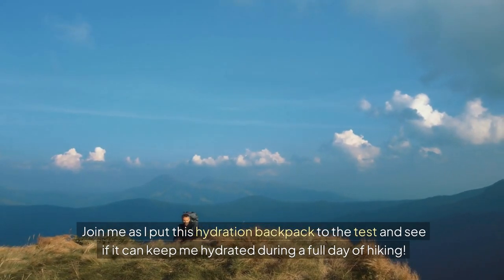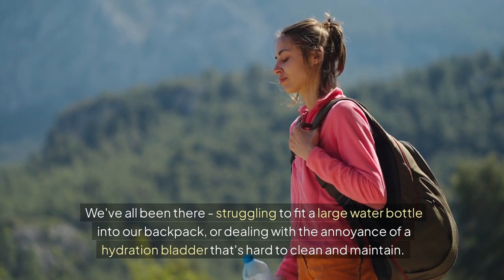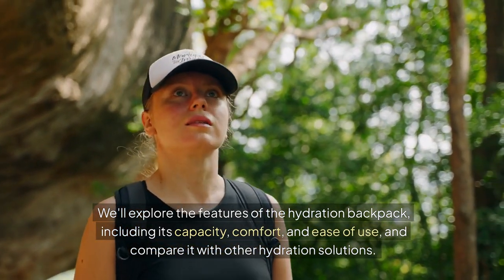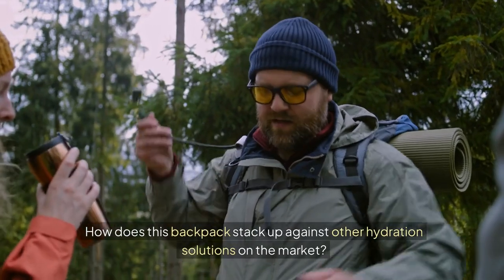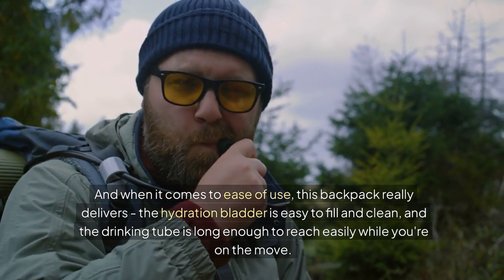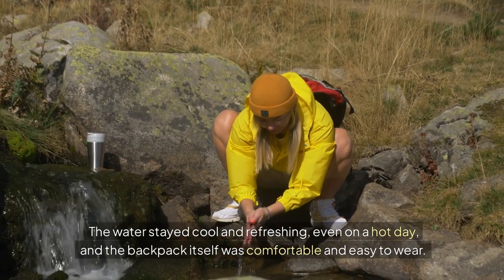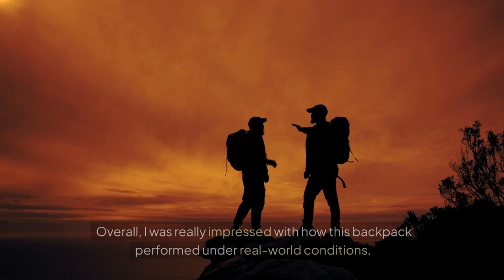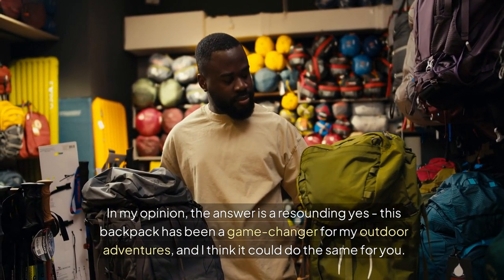Ultimate Hydration Backpack Review: Stay Hydrated on the Go!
hydration backpack

In this video, we dive deep into the Ultimate Hydration Backpack Review! Whether you're hiking, trail running, mountain biking, or spending a day outdoors, staying hydrated is essential, and we’ve found the perfect hydration backpack to keep you going. Join us as we explore the key features, benefits, and real-world performance of one of the best hydration backpacks on the market.

🏞️ What We’ll Cover:

Design and comfort: How does this hydration backpack feel during long hikes or bike rides?
Capacity and storage: Can it hold enough water and essentials like snacks, a phone, and first-aid supplies?
Durability: Is it built to withstand rugged terrain, extreme weather, and regular use?
Ease of use: How convenient is the hydration system with quick-access water tubes and bite valves?
Real-world testing: Watch us put this hydration backpack to the test on trails, bike paths, and outdoor adventures.

💡 Pro Tips for Adventurers:

Choosing the right water capacity for short vs. long trips.
How to clean and maintain your hydration bladder to extend its lifespan.
Best ways to organize your gear with multiple compartments for easy access.

If you’re an outdoor enthusiast or just looking for ways to enhance your outdoor adventures, this hydration backpack review is a must-watch.

Stay hydrated, gear up with the best backpack, and keep exploring! 🚶‍♂️🚴‍♀️🌊

⏱️⏱️VIDEO CHAPTERS⏱️⏱️
0:00 - Introduction
1:01 - 1: Large capacity
1:11 - 2: Comfort
1:20 - 3: Ease of use
1:33 - 4: TOPSPEED Ultralight Hydration Backpack
2:08 - 5: Personal experience
3:08 - Conclusion

💬 Let’s Connect:
Got questions or want to share your hydration backpack experience?